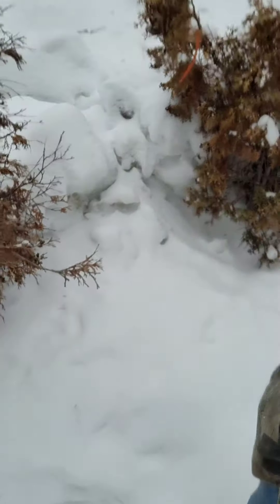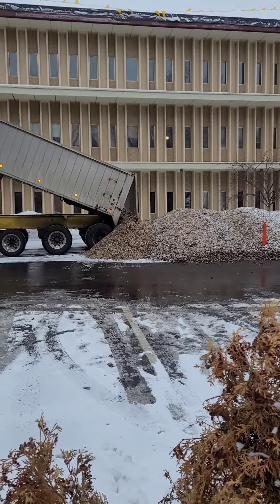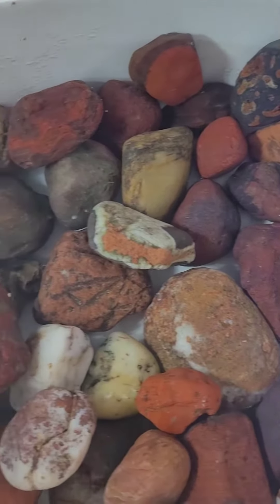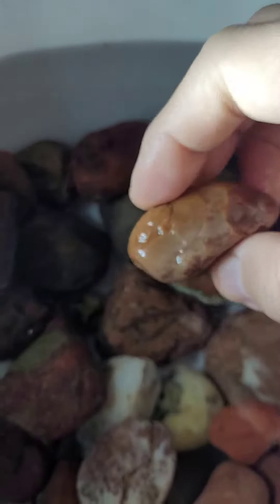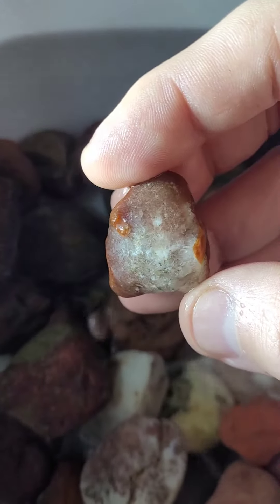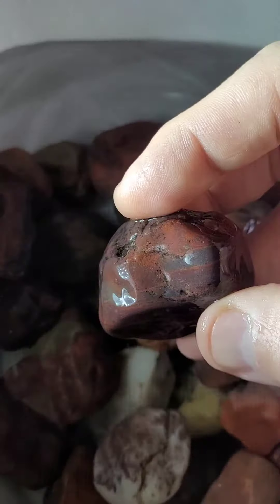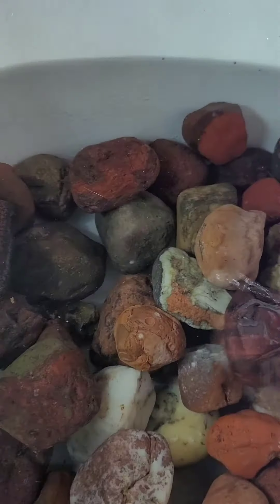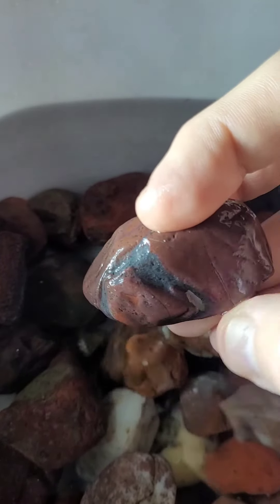Rock hunt delivered to parking lot behind my house!!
Those rocks were gone in a day lifted up onto the roof of the building with a crane.  It was super cold, but, I had a water bottle to spray the dirty, snowy pile!